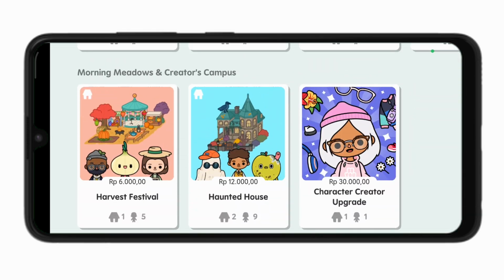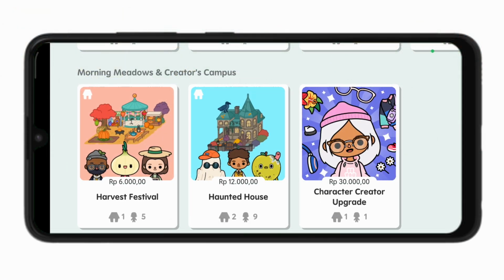Restore Toca World Purchases in 2025 – Quick & Easy Guide! 🛠️